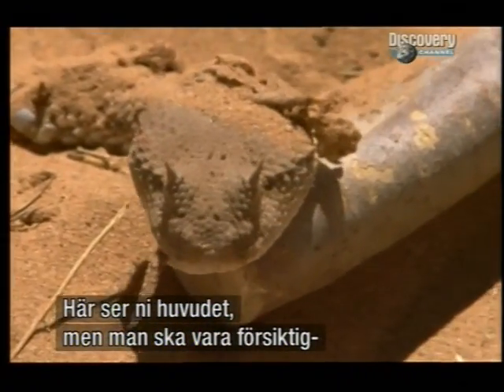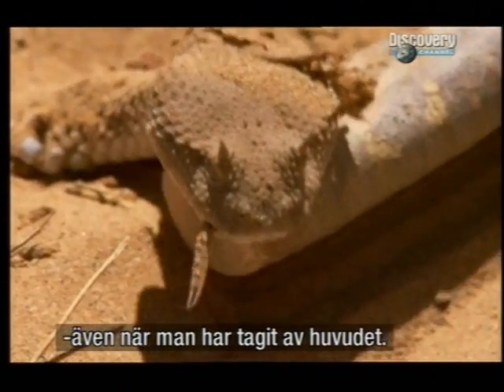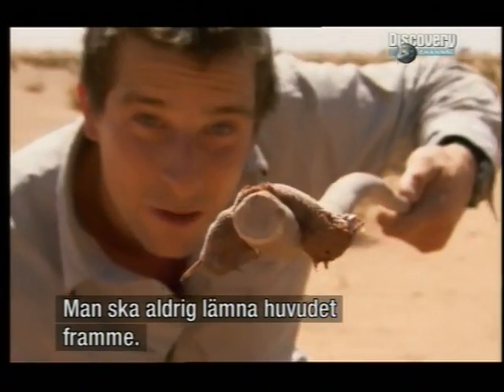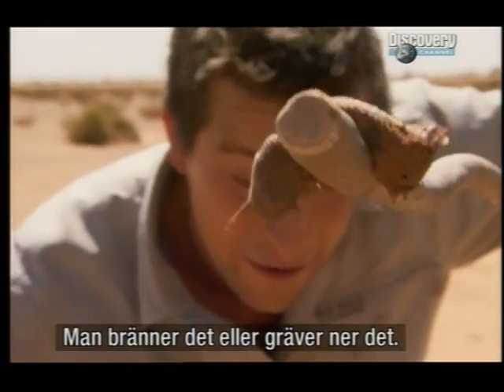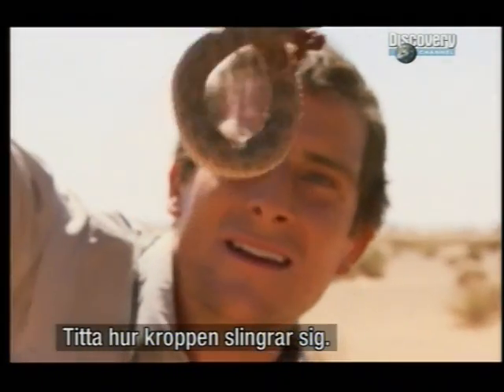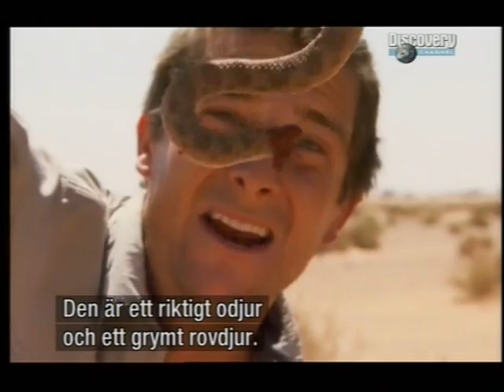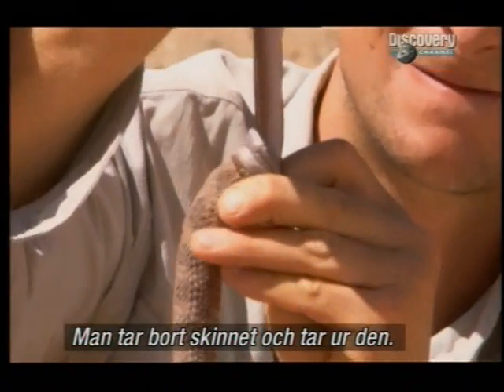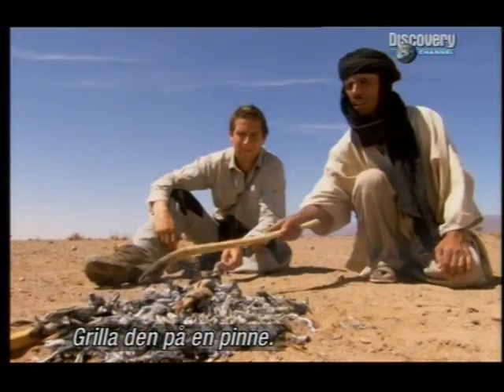Bear Grylls eating vipersnake in Africa!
Man vs. wild
Bear Grylls eating a vipersnake in the North African desert. He cuts its head off. then eats it after it's been cooked over a fire.